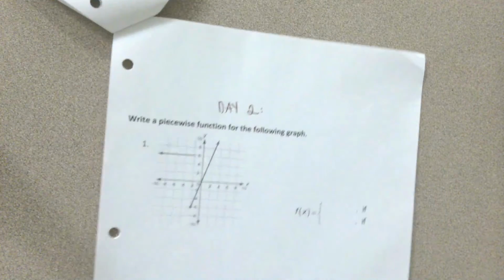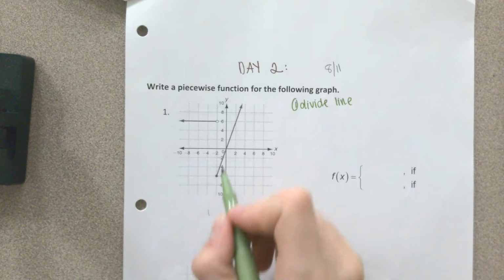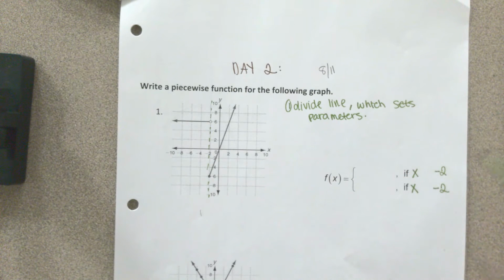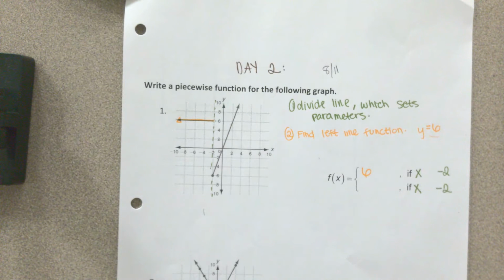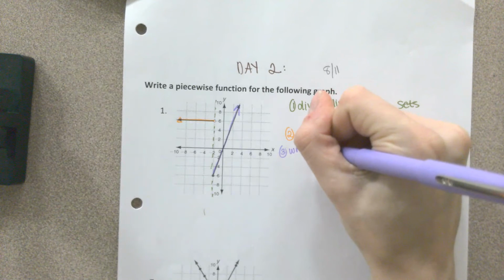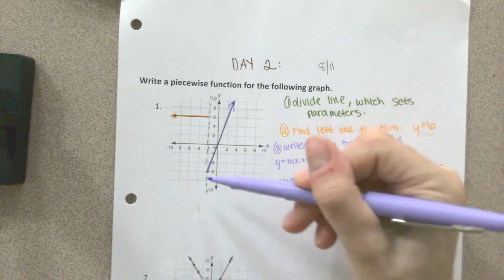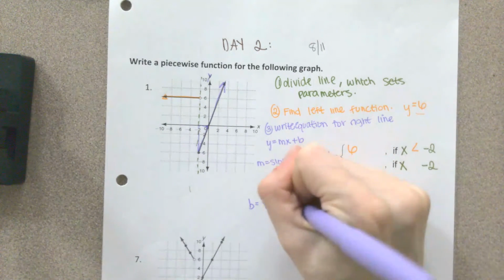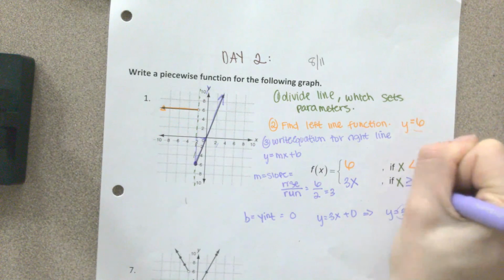1 3 Piecewise Day 2